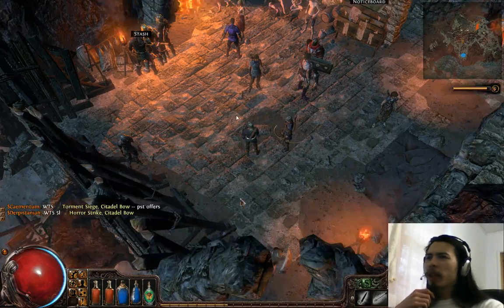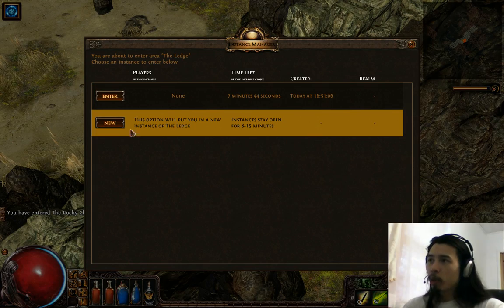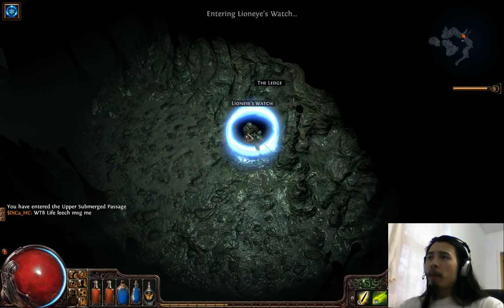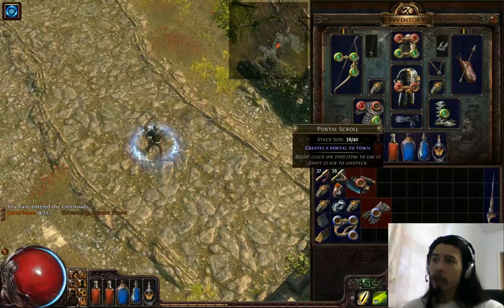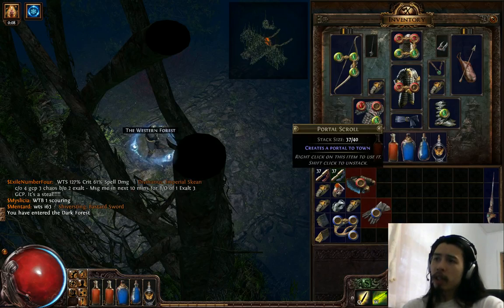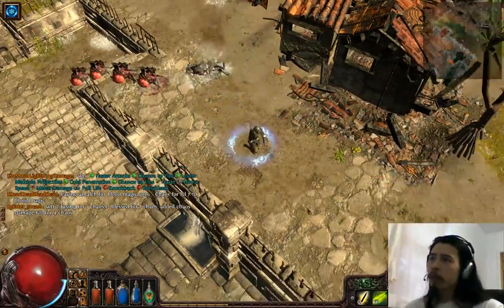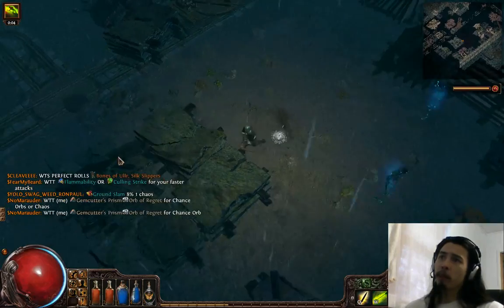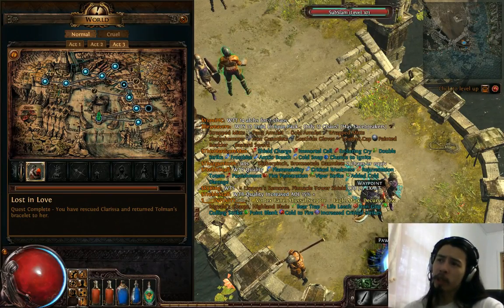How to Level and Farm Efficiently in Path of Exile - PoE Exp Guide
This video is just a quick guide on the best areas to farm exp (and to a lesser extend, items) while leveling your character. You'll probably find yourself trying to overlevel your character if you play hardcore to keep things safe, and these are the most typical areas people farm.